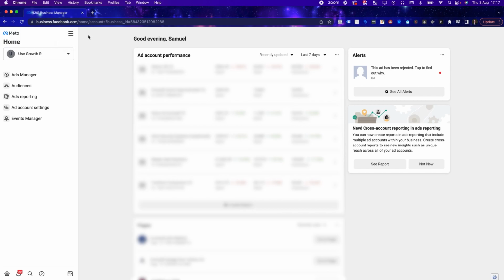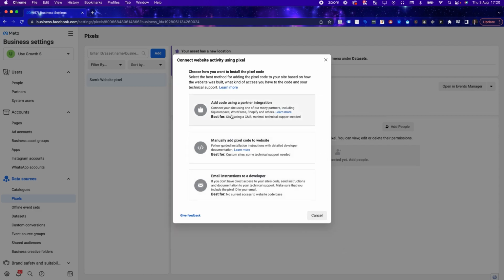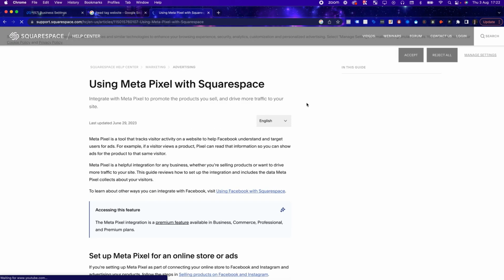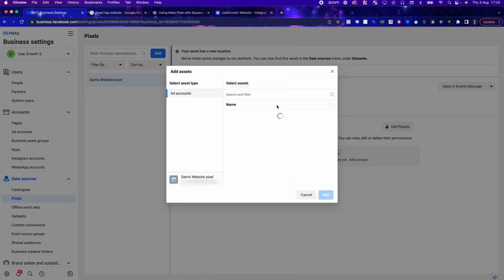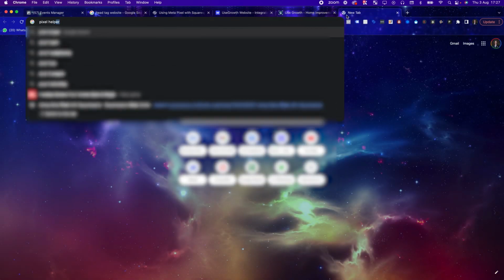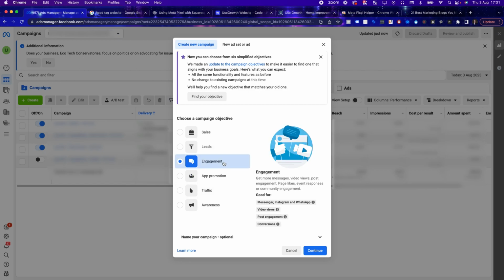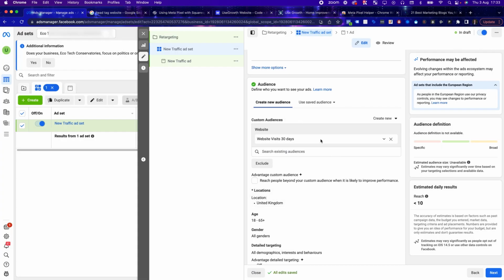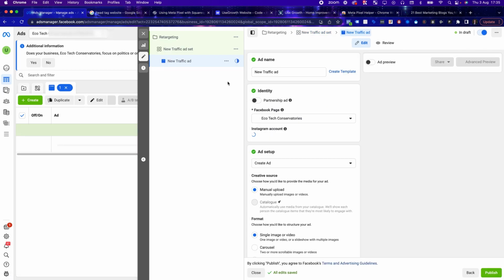How To Set Up Facebook Website Retargeting In 10 Minutes (For Beginners)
In this video I've recorded a full walkthrough of how to properly set up Facebook retargeting!